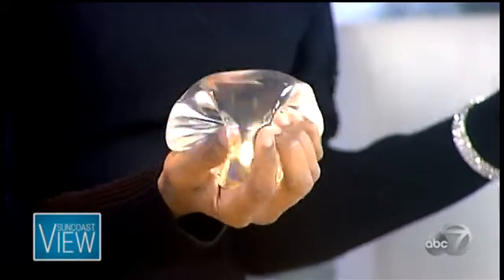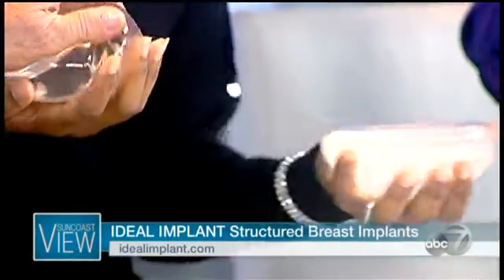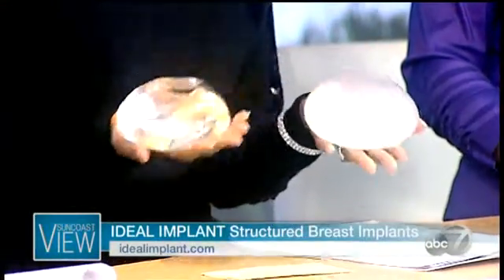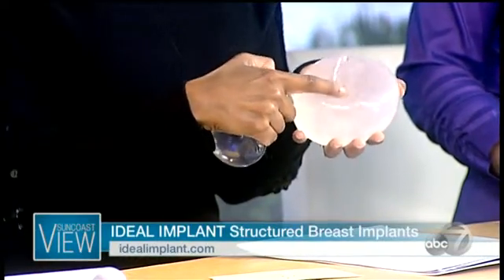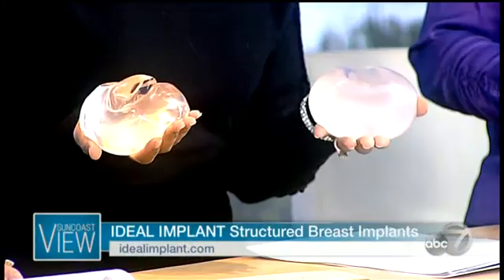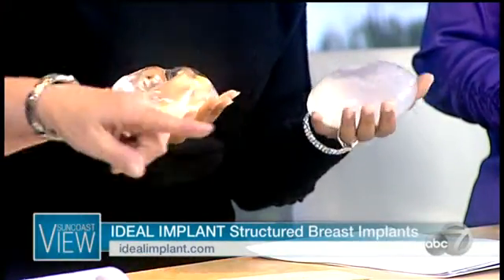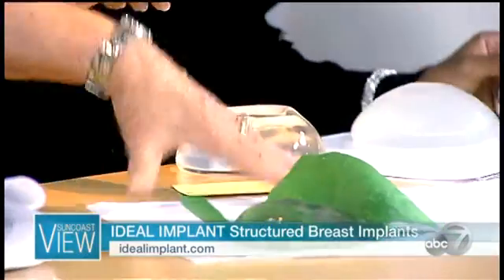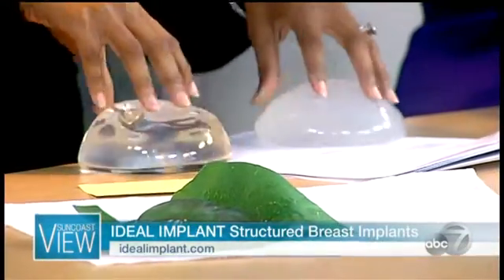Today we talked Implants on Suncoast View